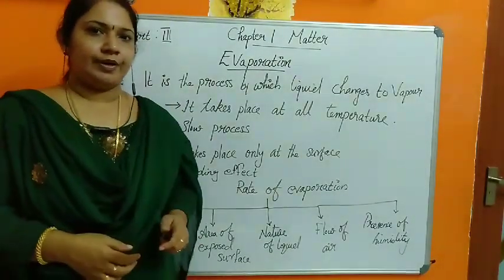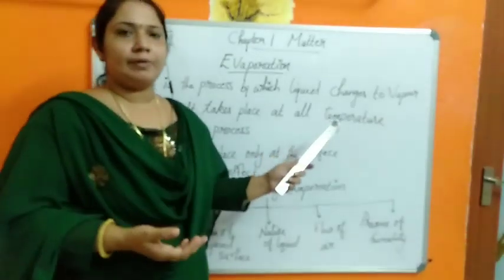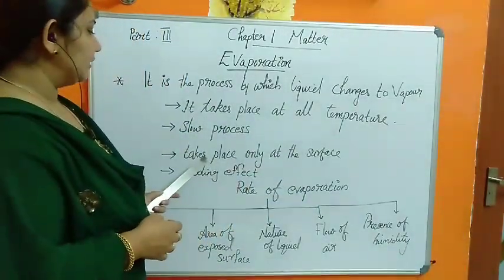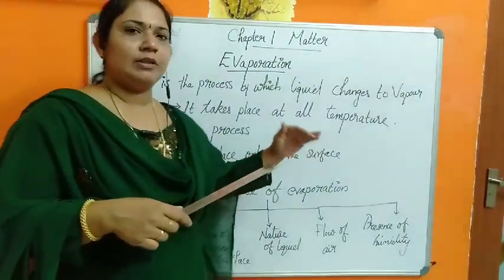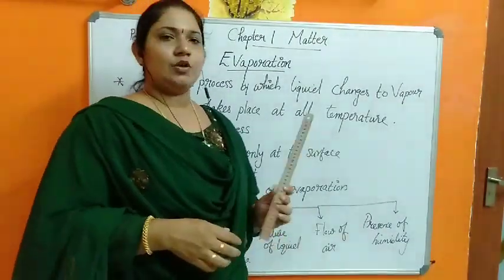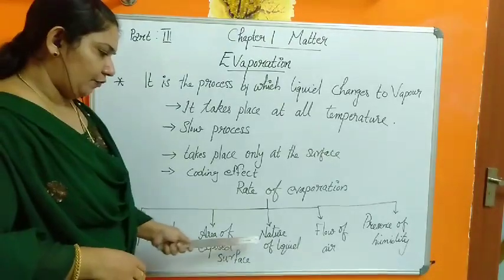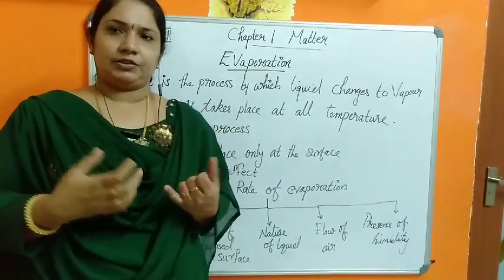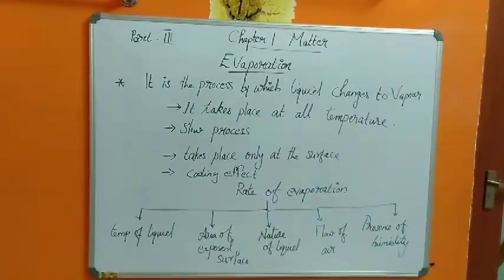ICSE Physics Class Vlll Ch:1 Matter Part III